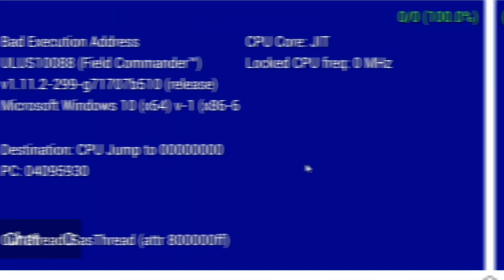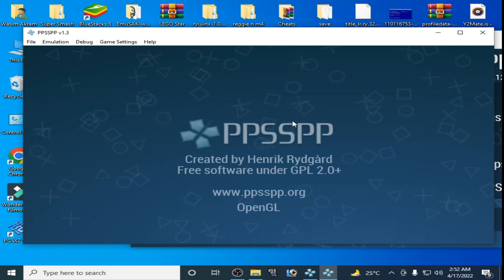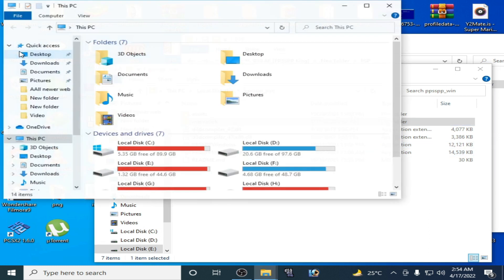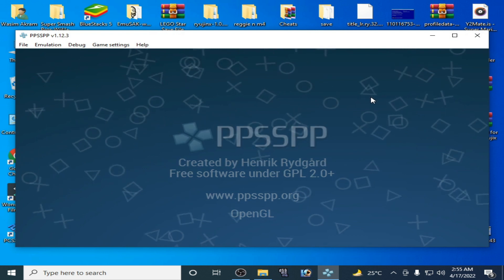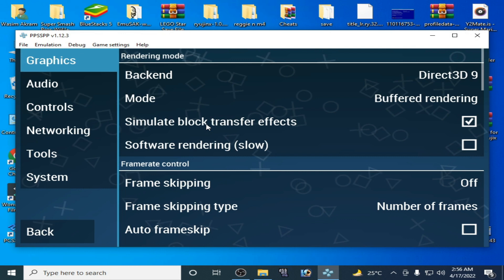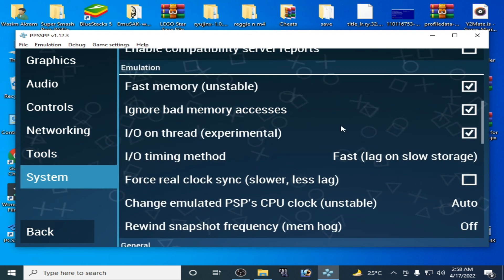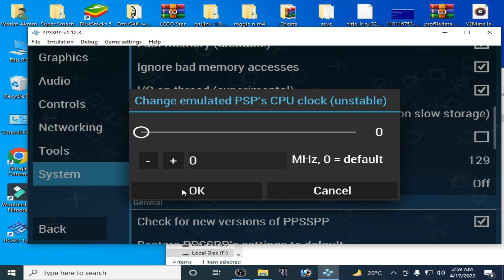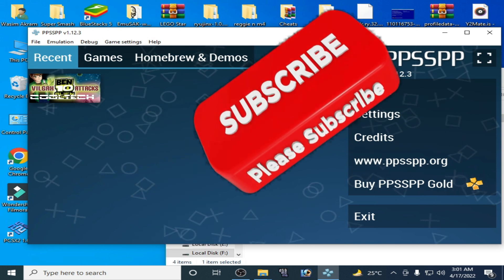How to Fix Bad Execution Address Error Blue Screen in PPSSPP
Hello Guys !
This tutorial will help you to fix bad execution address Error Blue Screen in PPSSPP Emulator.